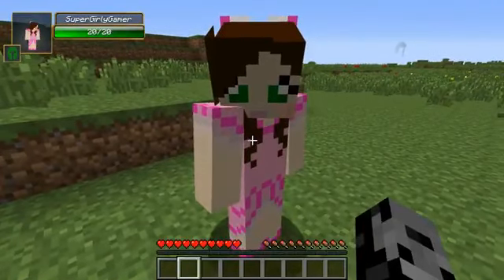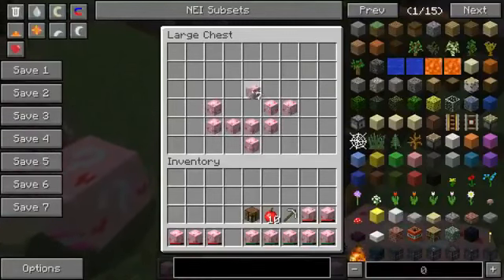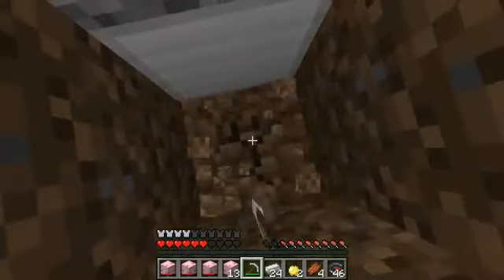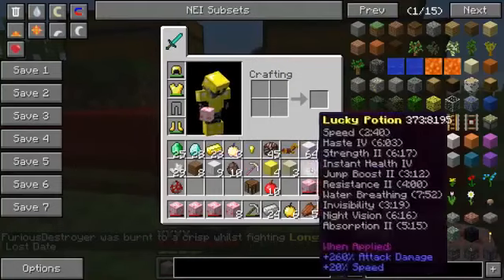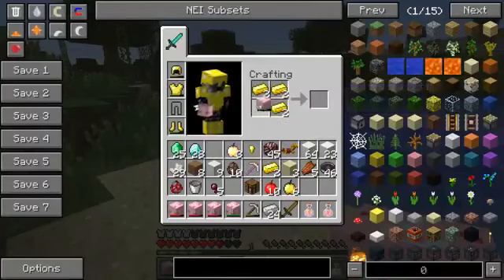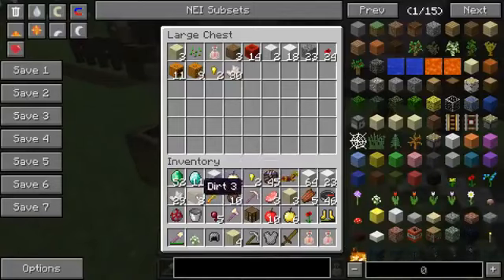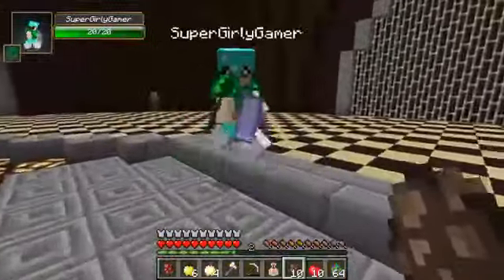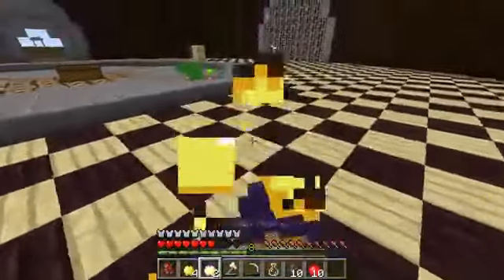PopularMMOs Minecraft_ DEMONIO CHALLENGE GAMES - Lucky Block Mod - Modded Mini-Game